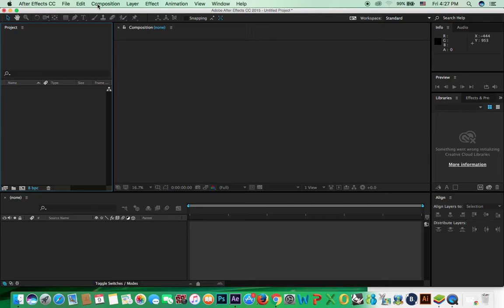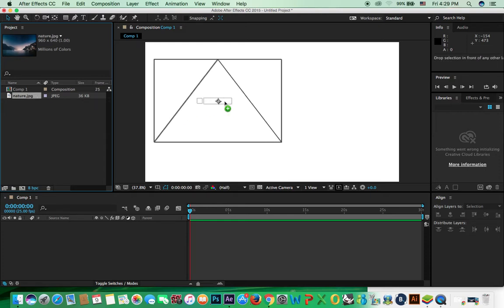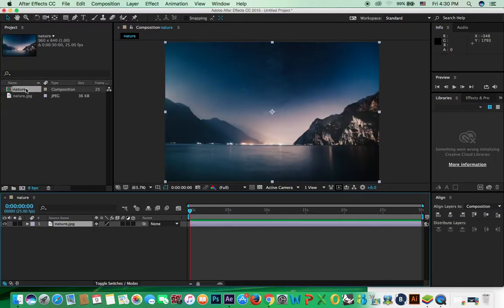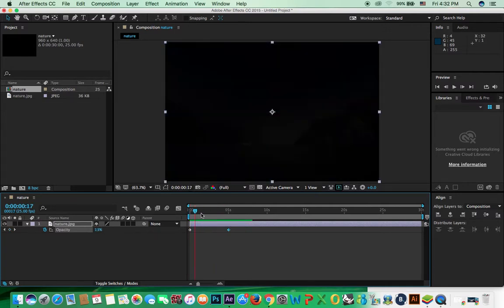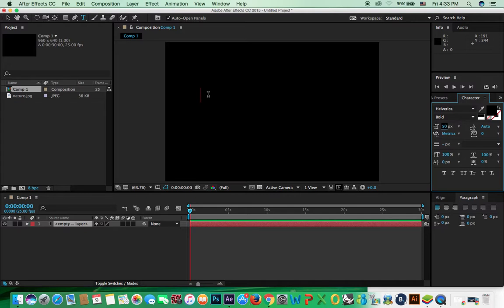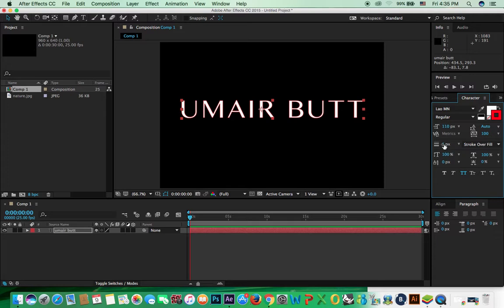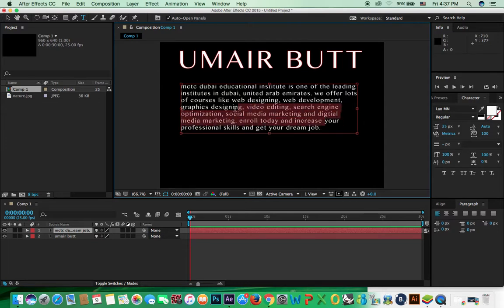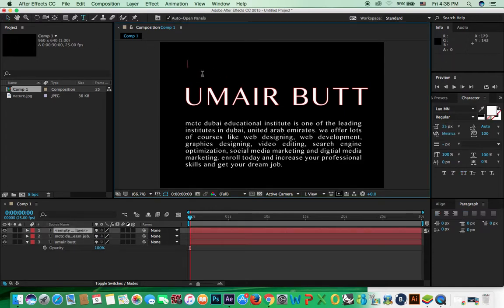Adobe After Effects CC Essential Training Part 2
This is the second part of adobe after effects cc essential training where you can learn about opacity keyframe animation and how to create the horizontal text layer. How you can apply different text settings like font size, color and outline color to the text layers.